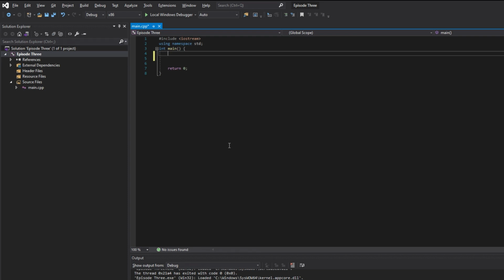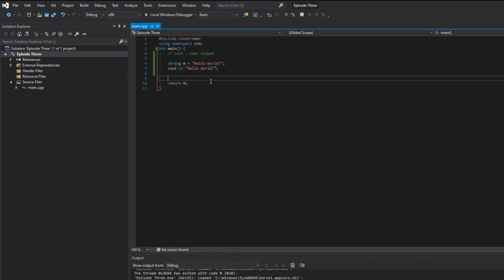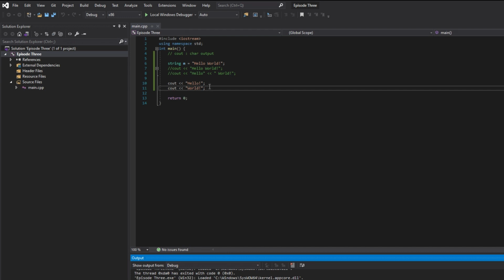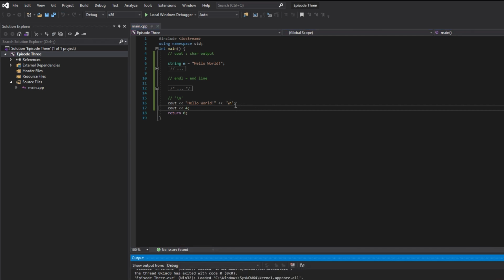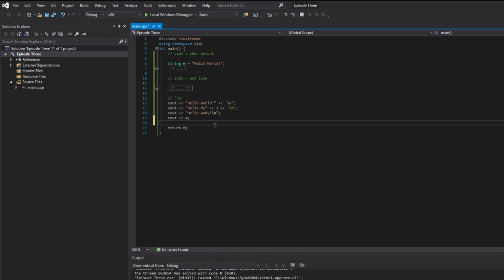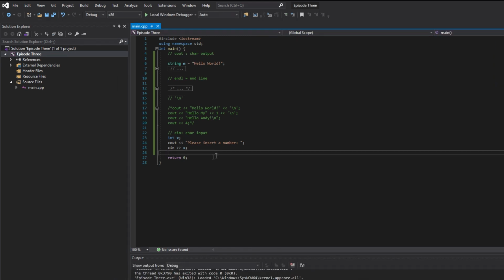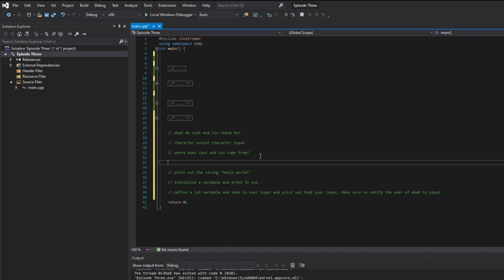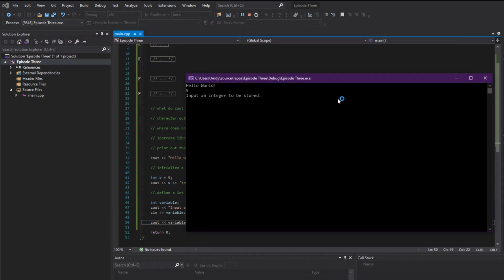Programming in C++ with Andy: Episode Three; User Output and Input